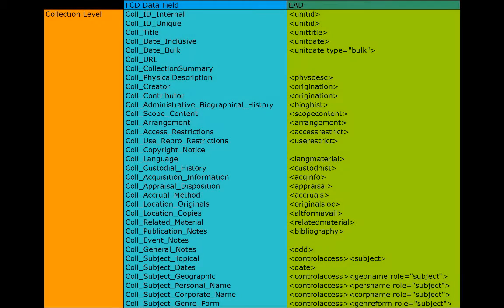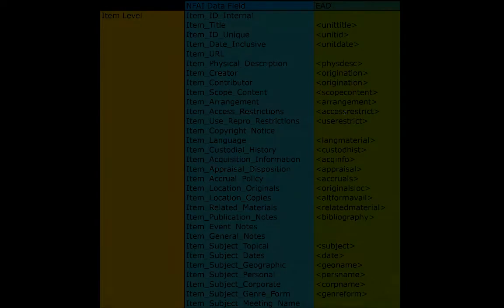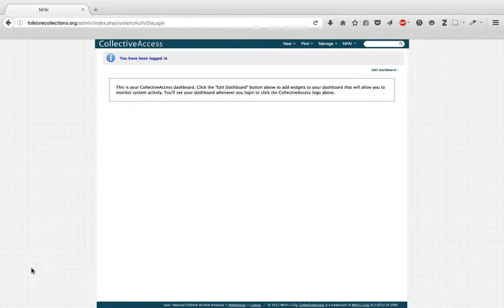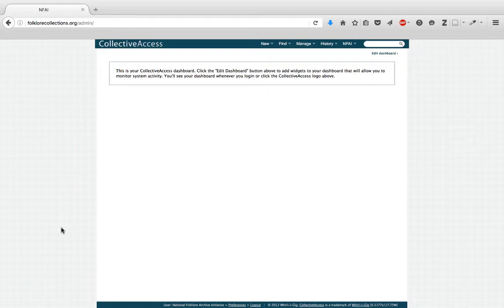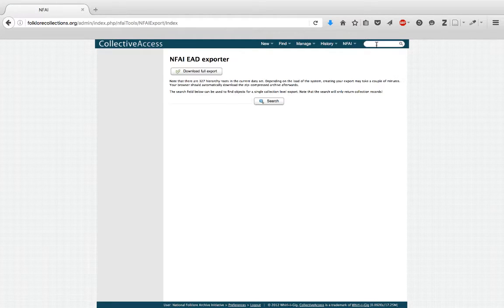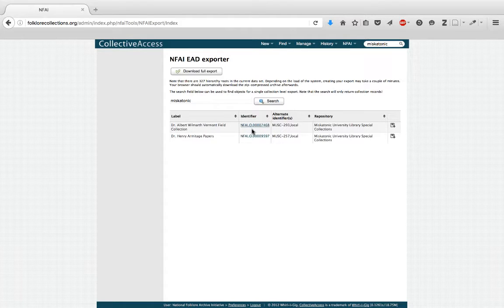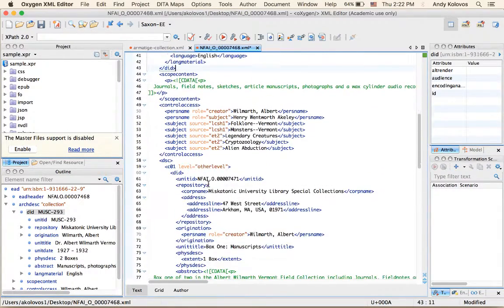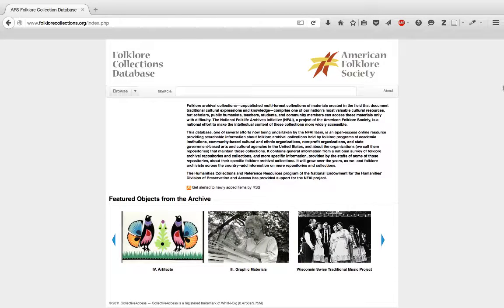Importing and Exporting EAD